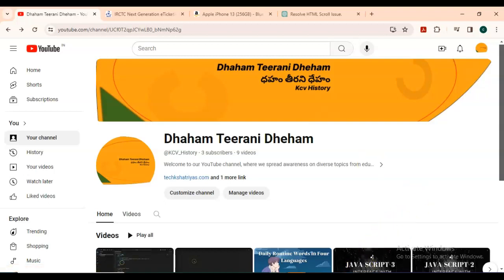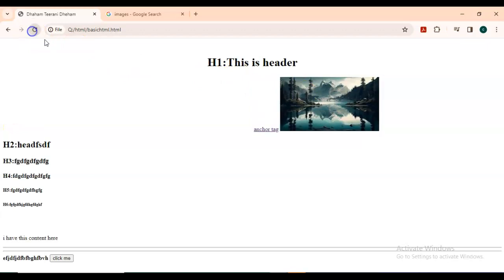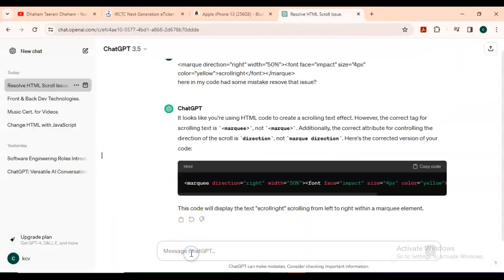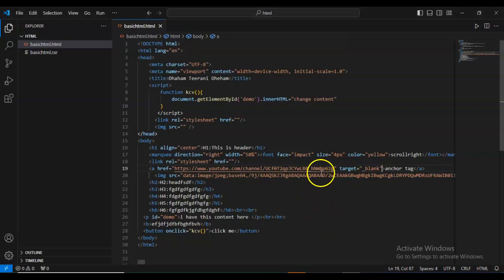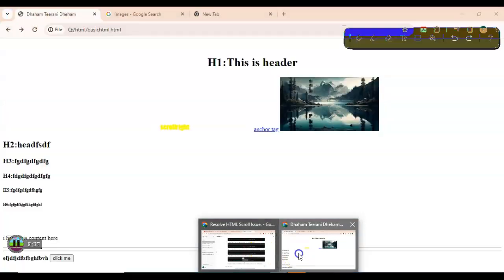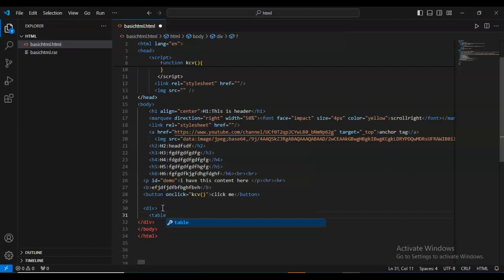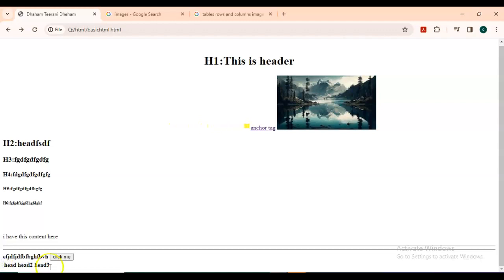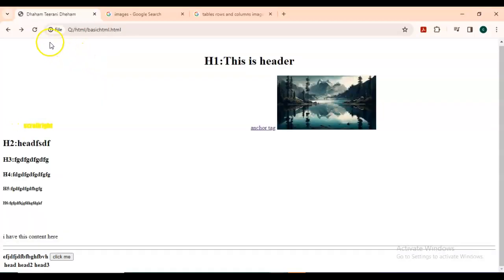HTML Fundamentals for Beginners-6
This tutorial covers essential HTML tags including headings, paragraphs, lists, links, images, and forms. It serves as a beginner's guide to understanding HTML structure and usage in web development. Keywords: HTML, tags, headings, paragraphs, lists, links, images, forms, web development.